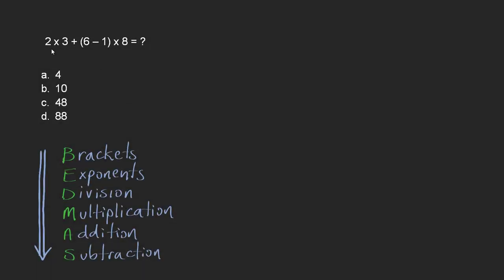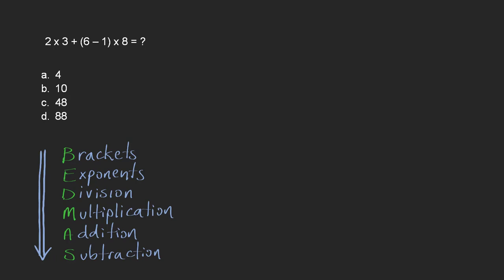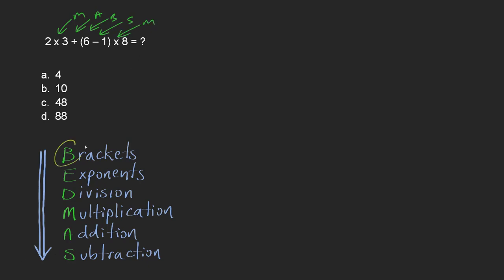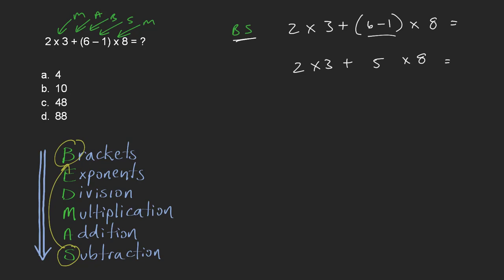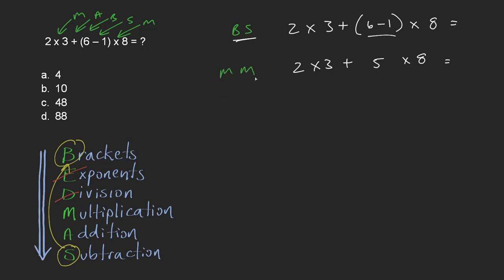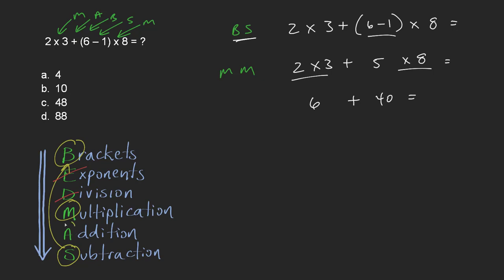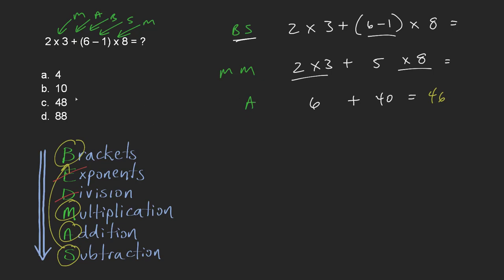Appendix A: Question 12 - Order of Operations